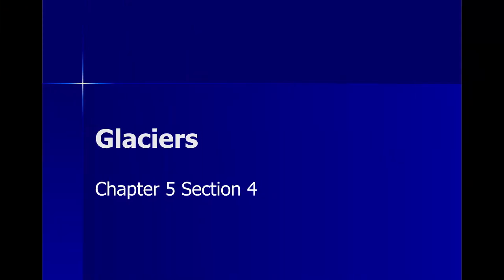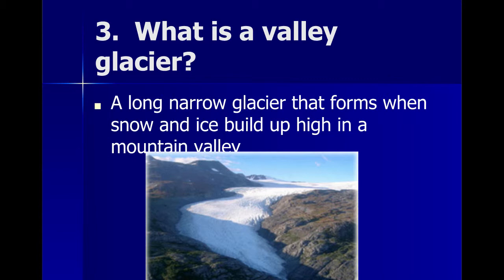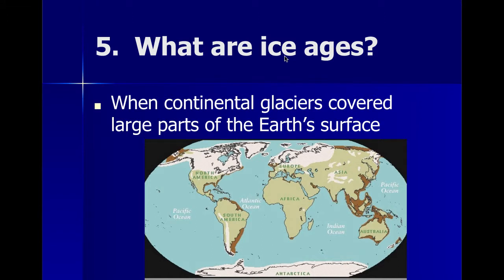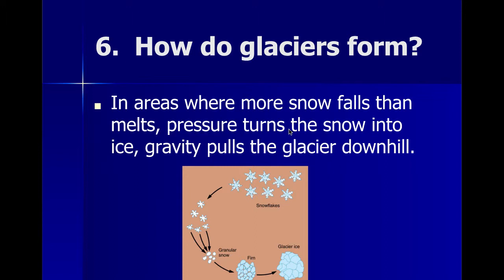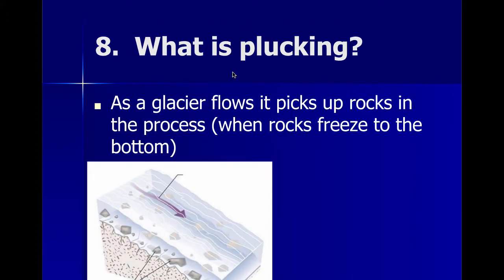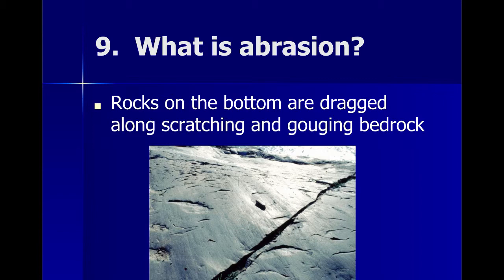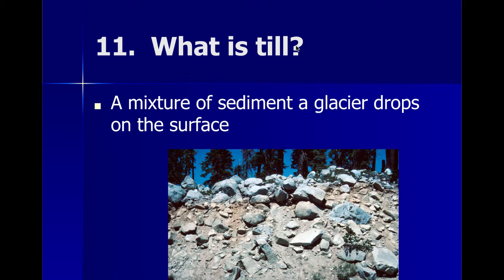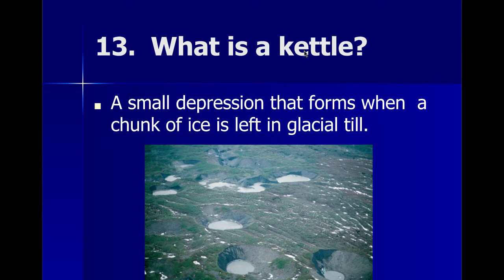s6 5.4 Glaciers